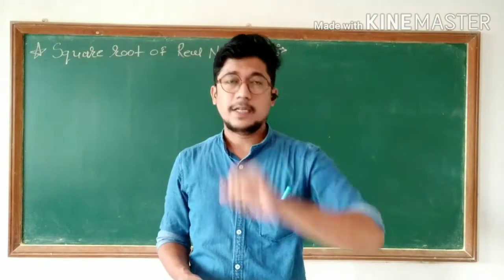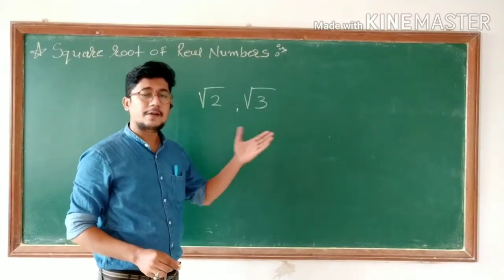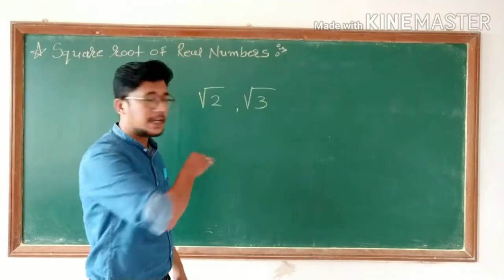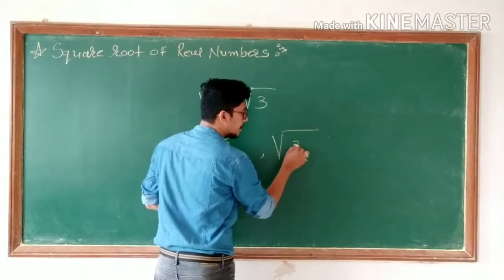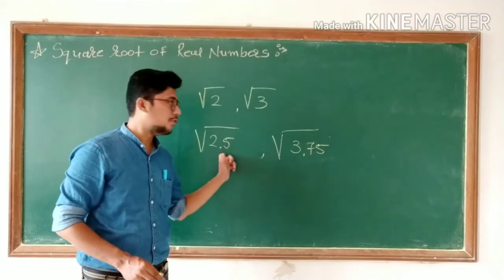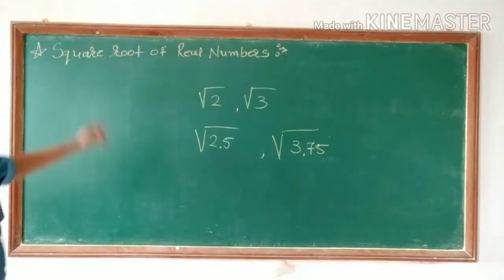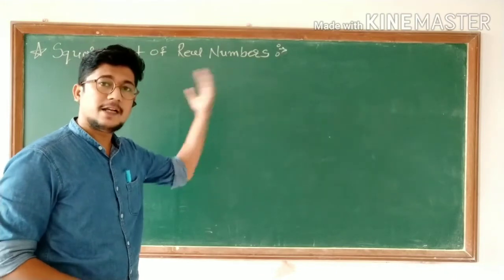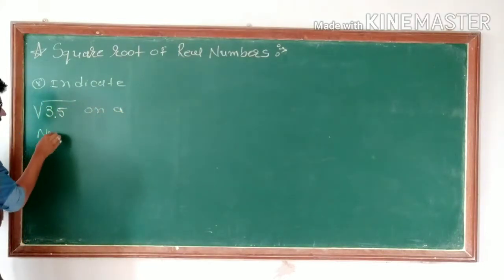Maths std-9th Unit-1 "Number system" Part-20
Square root of real numbers.